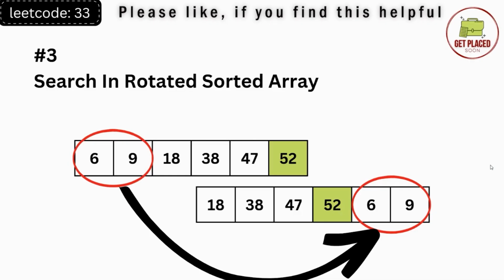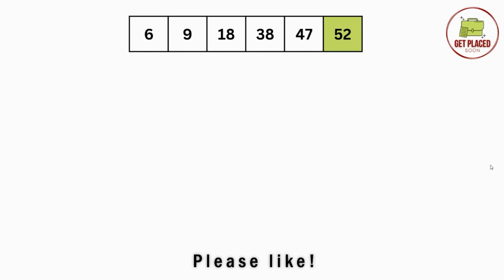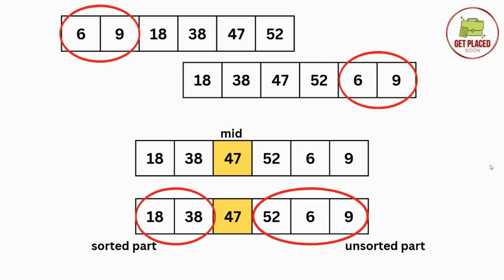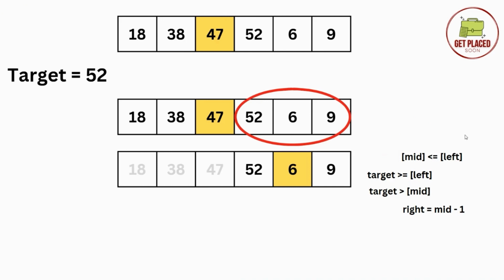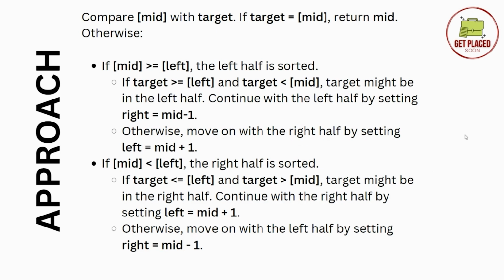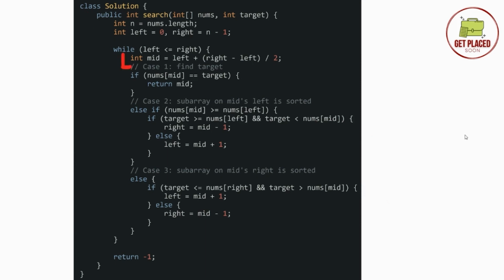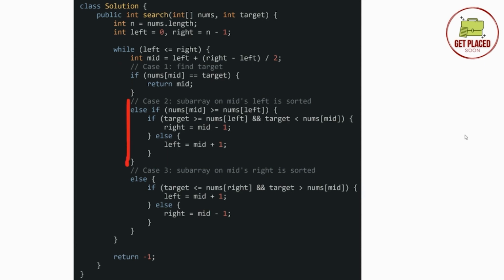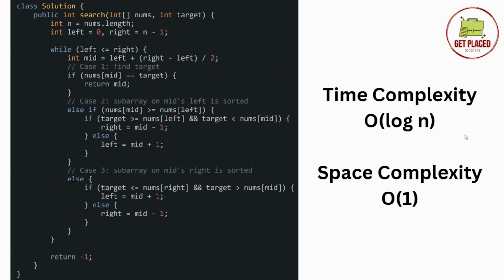Leetcode 33 | Binary Search Playlist | Leetcode DSA JAVA | Search Element in Rotated sorted Array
Binary Search Algorithms in JAVA | Binary Search Playlist for Beginners | Get Placed Soon
Welcome to Get Placed Soon, your one-stop destination for all things related to Data Structures and Algorithms (DSA), programming languages like C++, Java, Python, and JavaScript, and expert insights into cracking interviews at top tech giants like Google and Amazon.
Binary Search Playlist | Leetcode DSA in JAVA

🌟 Binary Search Mastery Series 🌟
In this comprehensive series, we delve deep into the world of binary search algorithms. Whether you're a beginner looking for an introduction to binary search or an experienced coder seeking advanced strategies, this playlist has got you covered. We'll explore binary search in C++, Java, Python, and JavaScript, ensuring you have a solid foundation in this fundamental DSA concept.

🚀 Placement Series for FAANG Interviews 🚀
Preparing for interviews at tech giants like Facebook, Amazon, Apple, Netflix, and Google (FAANG)? Look no further! Our placement series provides you with the crucial skills and knowledge needed to ace these highly competitive interviews.

📚 Complete DSA Course 📚
Get ready for a deep dive into the world of Data Structures and Algorithms with our full DSA course. We'll cover everything from the basics to advanced topics, equipping you with the tools to tackle complex programming challenges in interviews and real-world scenarios.

Ignore these tags, please!
searching in java
binary search recursive
java binary search
linear search algorithm
binary search c++
binary searching
searching algorithms
linear search java
binary search in data structure
binary search in python
binary sort dsa
binary search code
binary search in hindi
linear search in data structure
linear search algoritması
searching in data structure
binary search python
binary search recursion
binary search tree java
searching
binary search tree in data structure
binary search program in c
binary search program in java
searching algorithm
linear search program in c
recursive binary search algorithm
searching algorithms in data structures
dsa course
linear search in c
binary search javascript
binary search questions
binary serach
binary search
binary search algo
binary search algoritm
binary search explained
binary serch
java dsa
linear search in python
merge sort
merge sort algorithm
recursion java
searching in dsa
binary search program
binery search
love babbar
search algorithms
binary
binary seach
binary search algorithm java
binary search and linear search
binary search dsa
binary search example
binary search in ds
binary search in dsa
binary search problem
binary search problems
binary search technique
euclidean algorithm
recursion
sequential search
time complexity of binary search
algorithms
binary search data structure
binary search in array
binary search time complexity
binary search tree algorithm
binary tree anuj bhaiya
binary tree in data structure
data structure
data structures
dijkstra algorithm
dsa algorithm
dsa java
java
linear search python
python binary search
recursion anuj
search in rotated sorted array
searching techniques
tree
what is linear search
binary search